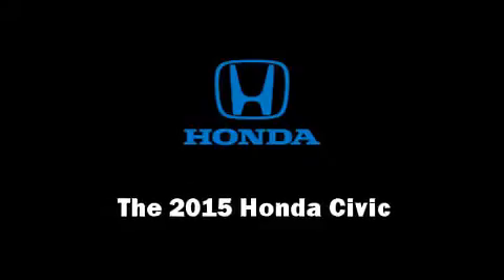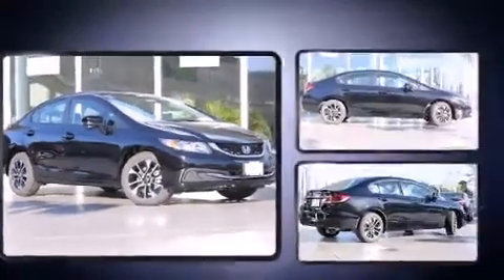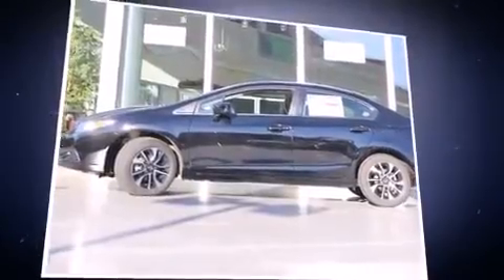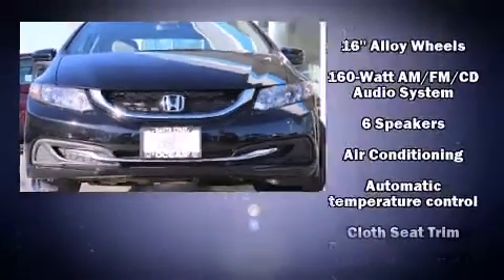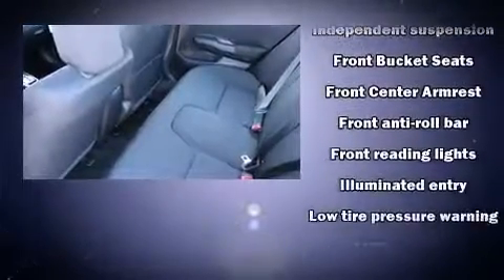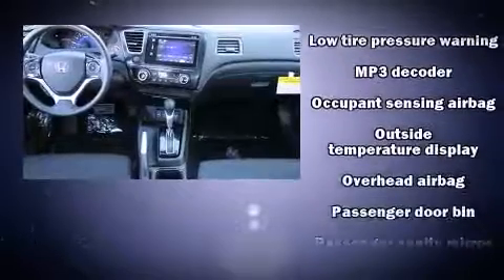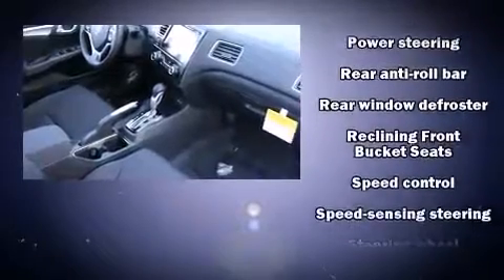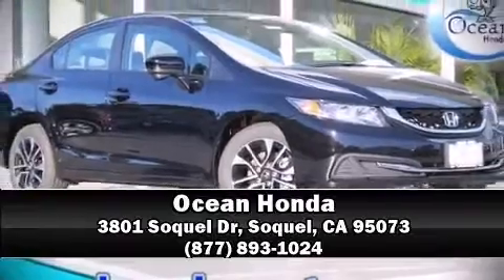2015 Honda Civic EX in Soquel, CA 95073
Ocean Honda
3801 Soquel Dr

Climb inside the 2015 Honda Civic. This 4 door, 5 passenger sedan provides a satisfying ride for all passengers. Smooth gearshifts are achieved thanks to the efficient 4 cylinder engine, and for added security, dynamic Stability Control supplements the drivetrain. Top features include remote keyless entry, delay-off headlights, front bucket seats, air conditioning, power moon roof, power door mirrors, cruise control, and 1-touch window functionality. Audio features include a CD player with MP3 capability, steering wheel mounted audio controls, and 6 speakers, enhancing the audio experience throughout the interior. Safety equipment has been integrated throughout, including: head curtain airbags, front SIDE impact airbags, traction control, brake assist, a security system, and 4 wheel disc brakes with ABS. This car was designed with safety in mind, allowing you to drive with even greater assurance. Our experienced sales staff is eager to share its knowledge and enthusiasm with you. They'll work with you to find the right vehicle at a price you can afford. Come on in and take a test drive!